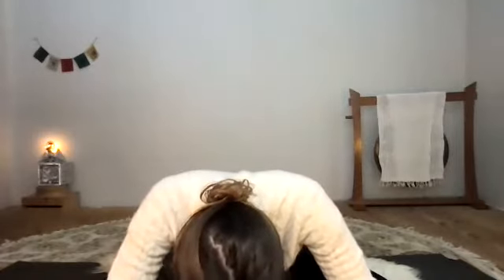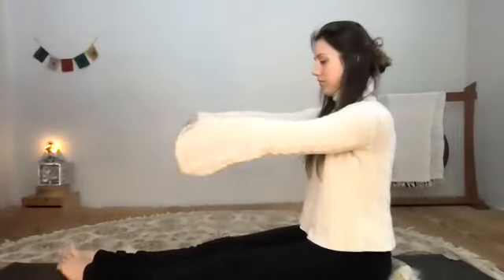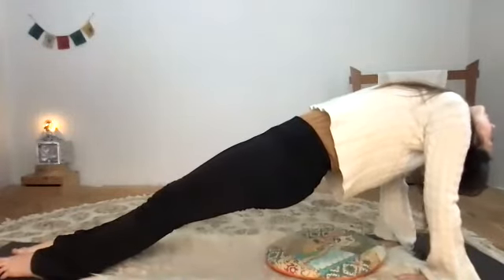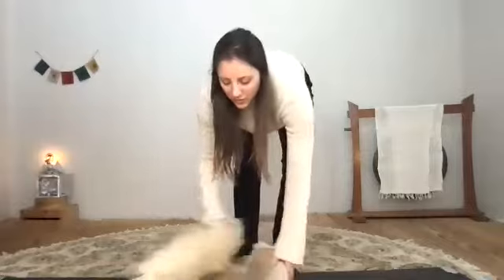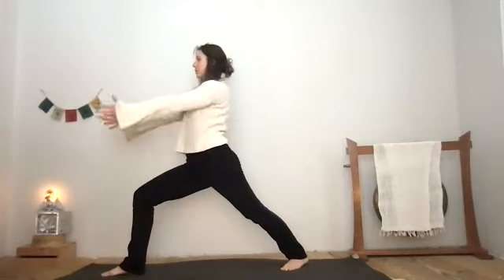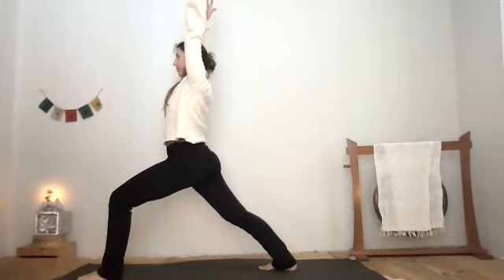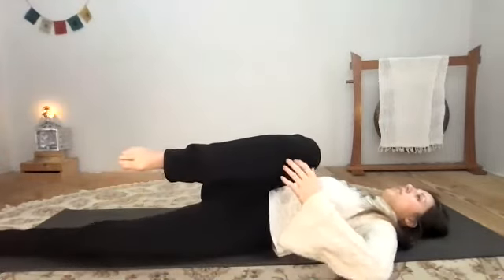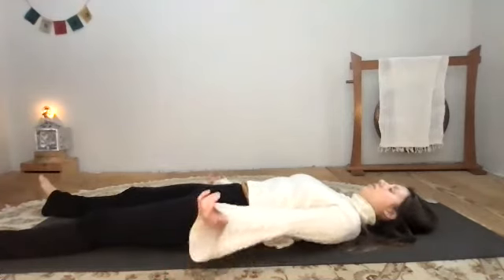Gentle Yoga Flow: "Stretch", Open, Awaken, Center, Send Out Good Energy